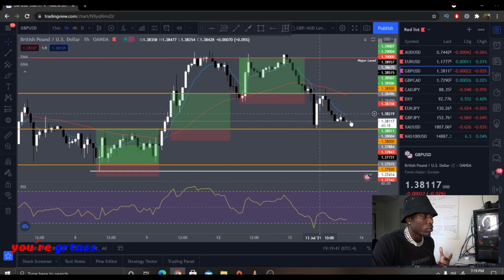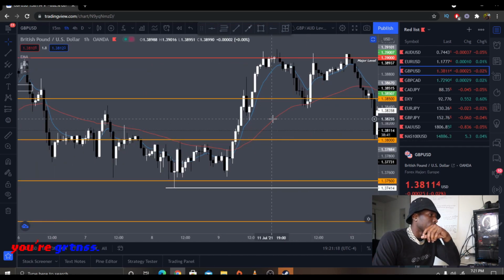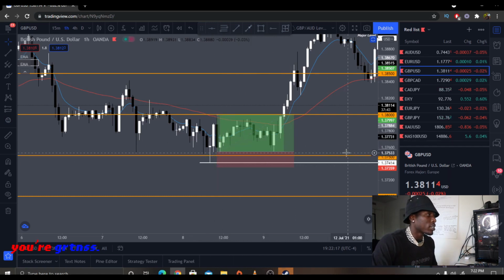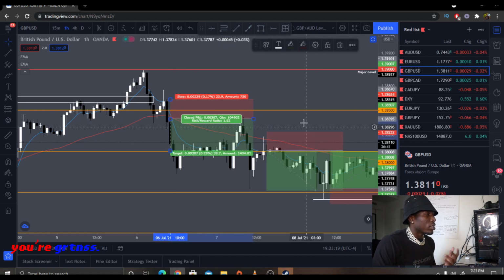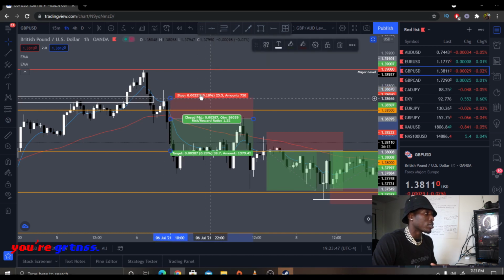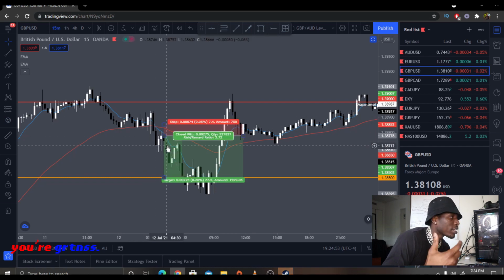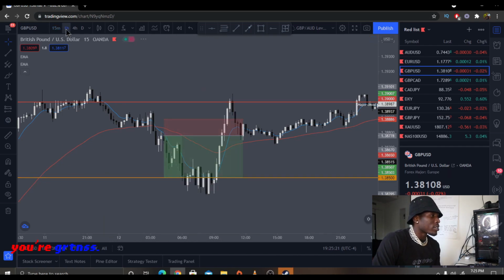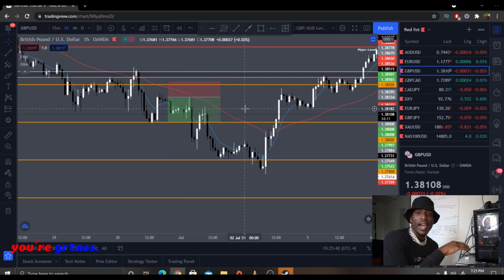Where To Place Your Stop Loss And Take Profit Trading Forex (STEP BY STEP)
In this video I am going to show you Where To Place Your Stop Loss And Take Profit Trading Forex (STEP BY STEP) .  this was a big accomplishment for me and I am extremely proud of myself.

i am destined for grtnss ... and you are too !!!